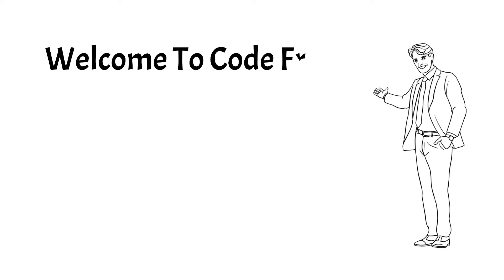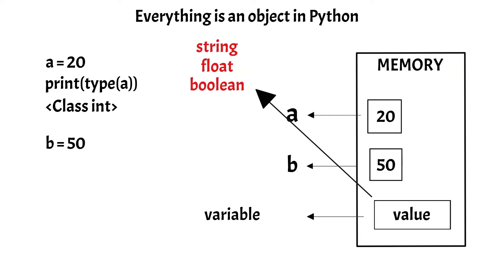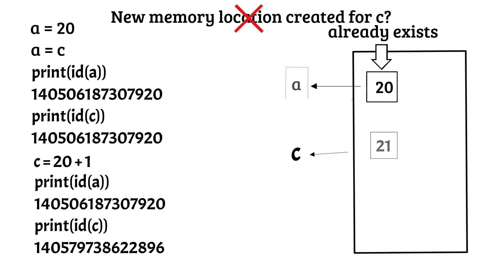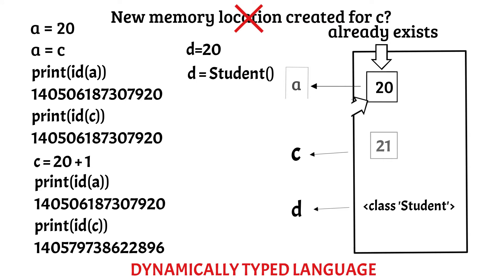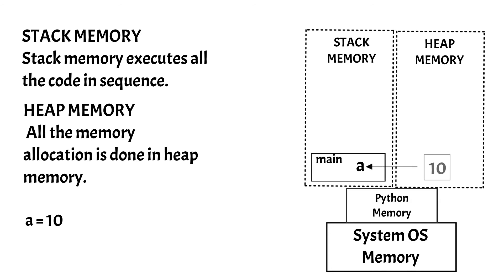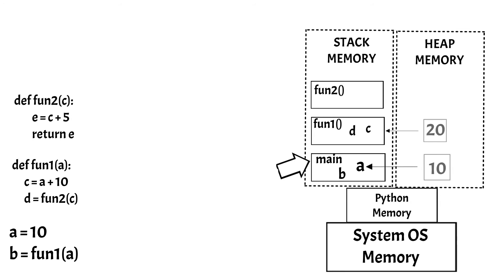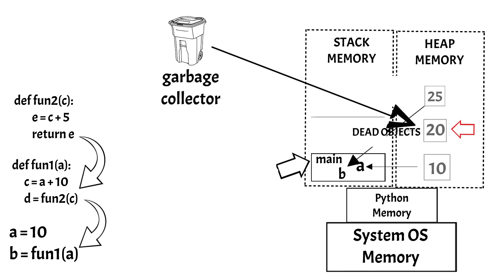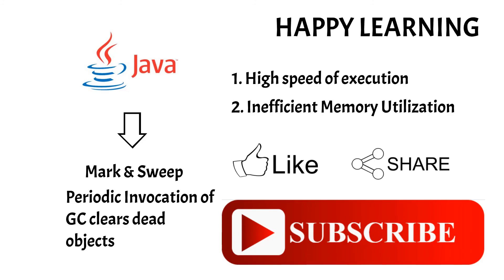Python Memory Management | Garbage Collector in python | Reference Counting Algorithm | Part 1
Description:
This video explains about the concept of memory management in python. This is an extremely important topic to understand for interview preparations and also as a general concept. Detailed explanation with examples are given in this video to make the concept absolutely crystal clear for the viewer. Concept of garbage collection and the reference counting algorithm is explained. Also the difference between garbage collection in python and java is mentioned.

About this channel - Code Framer
This is an educational channel where different programming languages and frameworks tutorials are made. We will cover basic to advanced concepts in this channel which will help developers to solve real world problems. Anyone who is willing to have a career as a software developer, starting a new tech startup, freelancing, or someone who just want to learn can subscribe and watch our videos.